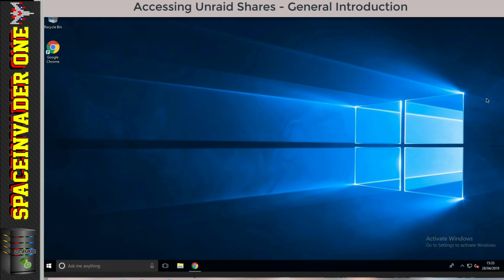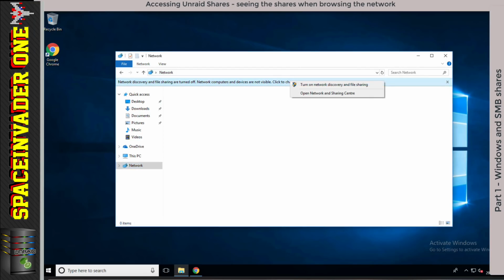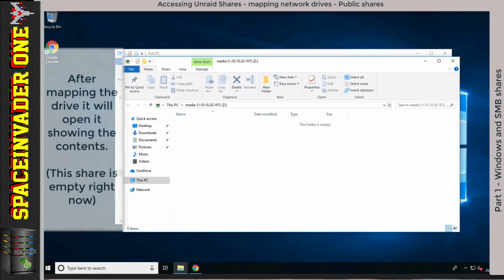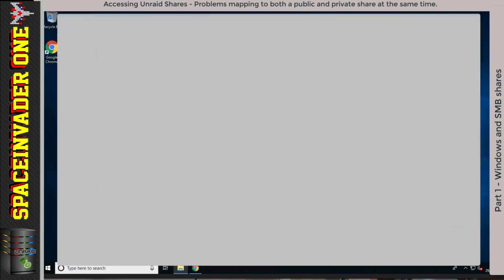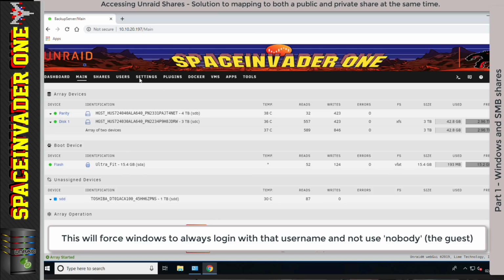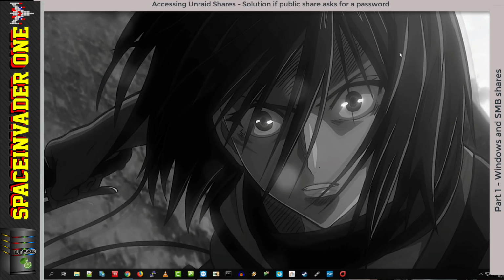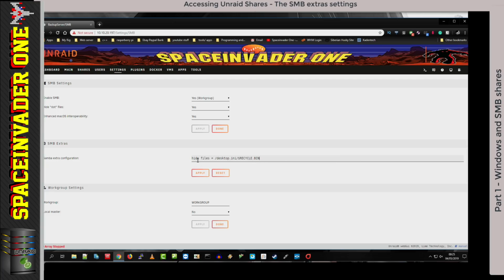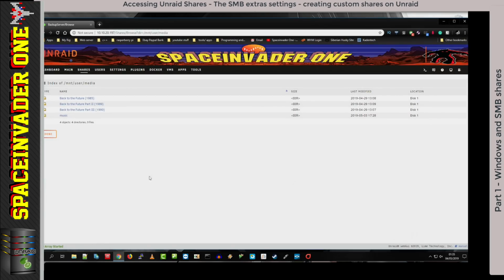Unraid Shares in Depth - PT1 Windows and SMB - Problems & Solutions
This video is the first part of a series taking an in-depth look at Unraid shares.
This first one gives a brief introduction then looks at SMB shares and how Windows PCs interact with them. It goes through various problems that people and the solutions to overcome them. But also it shows some useful tips such as adding features in the smb extras such as creating custom shares.

Need a good VPN? PIA is one of the best - they keep no logs and support port forwarding!